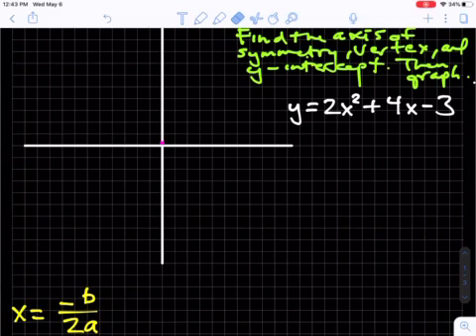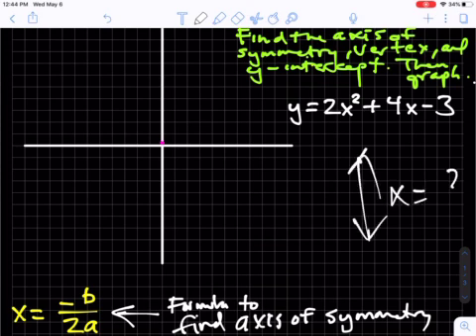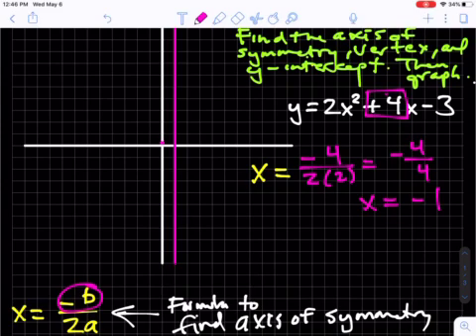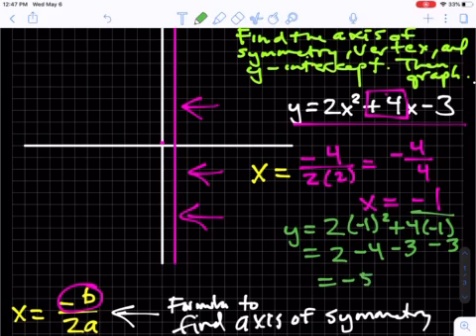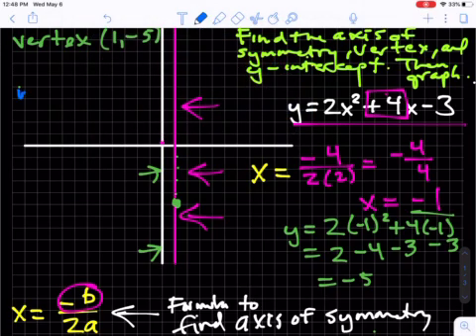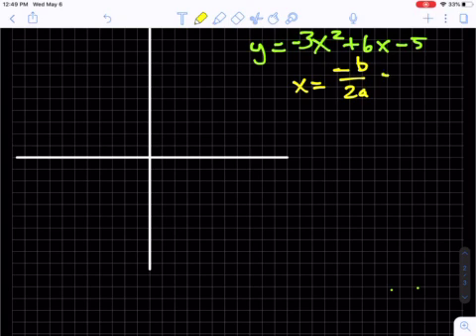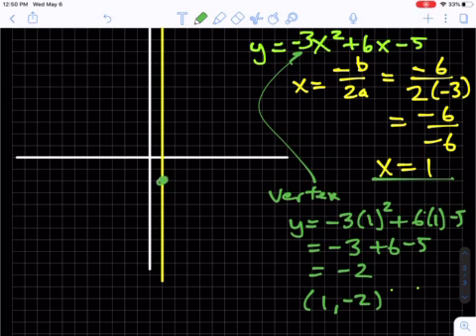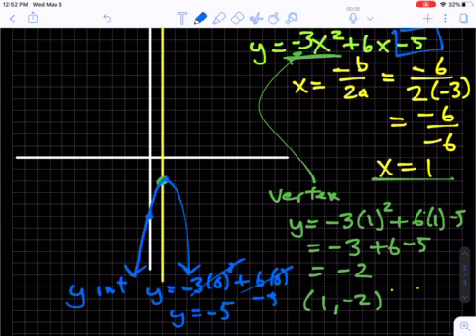Alg 9-1 Quadratic Functions - Axis of Symmetry, Vertex and Y-Intercept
All kinds of goodies here to talk about and find, just from the equation!

Axis of Symmetry almost sounds like a prog-rock band name, doesn't it?